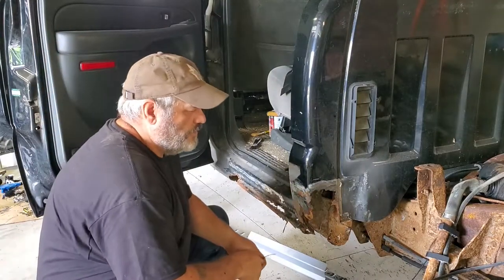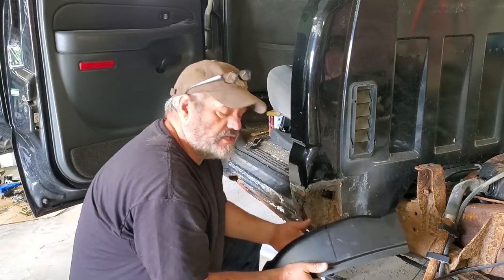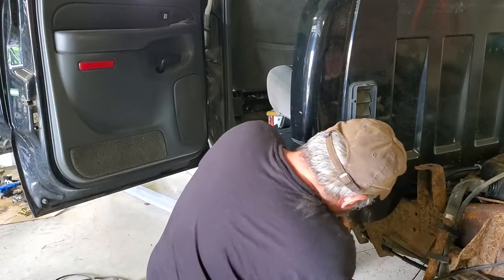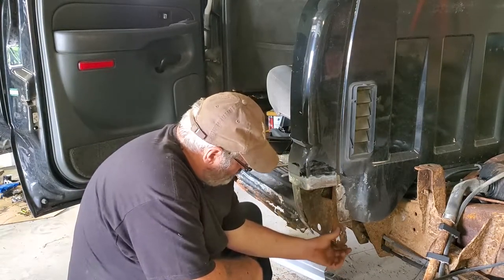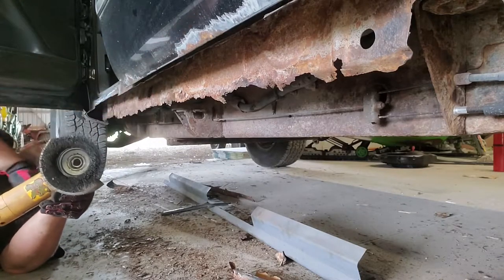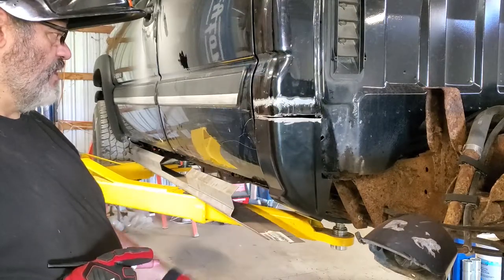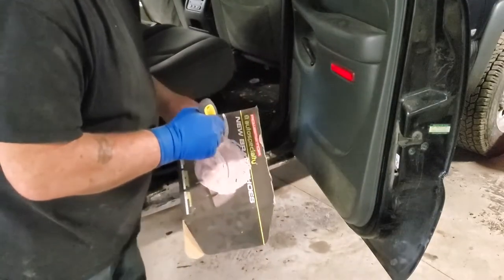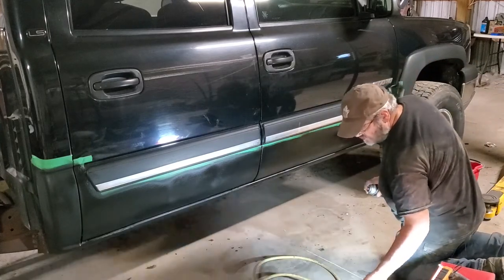Silverado Cab Corners and Rocker Panels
2005 Chevy Silverado 1500HD gets some bodywork done.